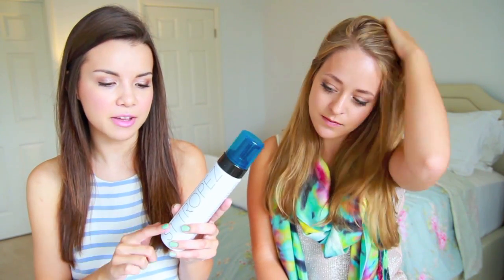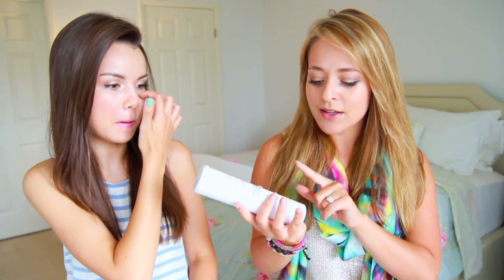June Favorites 2012 with FleurDeForce!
Be sure to use the hashtag MissGlamRequests so I can easily find your tweets!

Instagram username:
TheGridMonster

PRODUCTS MENTIONED:

Ingrid's Favorites
-Deborah Lippmann Rich Girl Hand and Cuticle Cream with SPF 15
-St. Tropez Bronzing Mousse
-Kerastase Cristaliste Shampoo for Fine Hair
-Macadamia Healing Oil Spray
-Deborah Lippmann Turn Back Time Anti-Yellow Base Coat
-Pop Beauty Mint Magic
-Essie Fiji

Fleur's Favorites
-First Aid Beauty Instant Oatmeal Mask
-La Roche-Posay Toleriane Riche
-This Works The Perfect Legs Gradual Tan
-Unite 7 Seconds Leave In Conditioner
-Fekkai Glossing Cream
-Impress Press-On Manicure

WHAT I'M WEARING IN THIS VIDEO:

Makeup
-Chanel Vitalumiere Aqua Foundation in B20
-Tarte Blush in Tipsy
-NYC Smooth Skin Bronzer in Sunny
-Chanel Cream Eyeshadow in Emerveille
-Wet 'n' Wild Eyeshadow Trio in Walking on Eggshells
-Bobbi Brown Eyeliner in Bronze
-Maybelline The Falsies Flared Waterproof Mascara
-Maybelline Baby Lips in Fruit Punch
-NYX Lipgloss in Beige

Top
-J.Crew